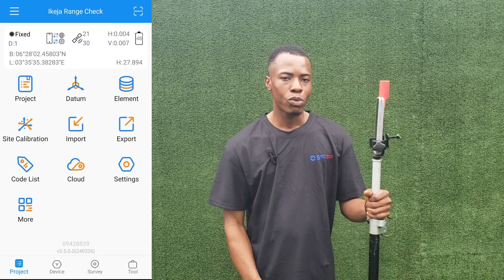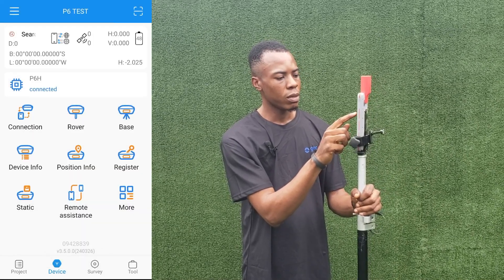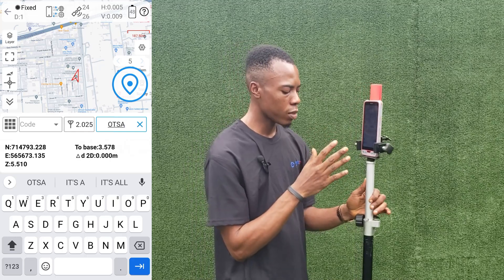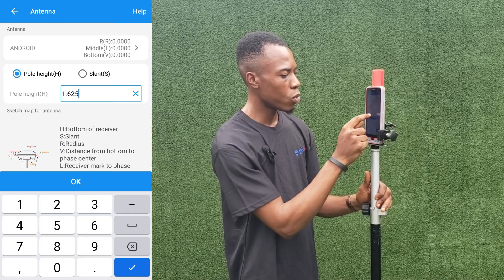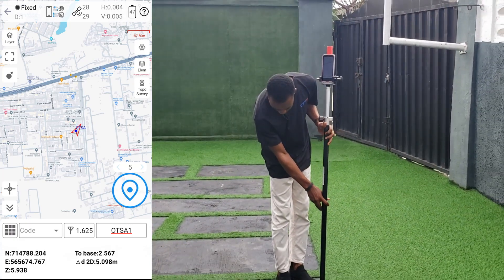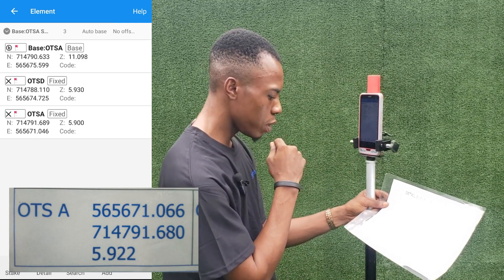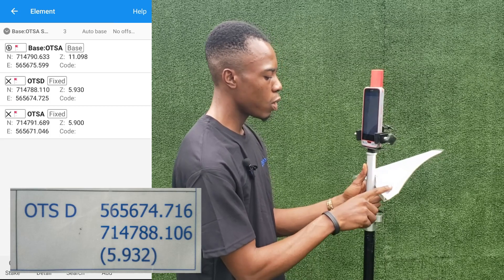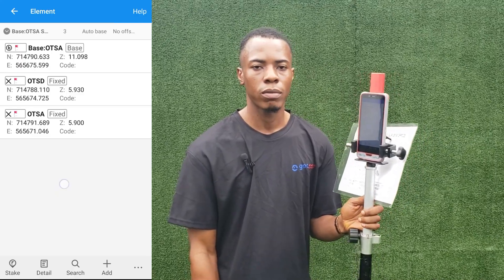GNSS TUTORIAL - HOW TO USE THE COMNAV SINOGSS P6H FOR RTK CADASTRAL AND DETAIL SURVEY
The P6H tablet is a high-accuracy RTK tablet and it is ideal for GIS data acquisition. However, when mounted on a pole and connected to a COR station, it can also be used for surveys that require higher accuracy such as property and detail surveys. This video shows you how.